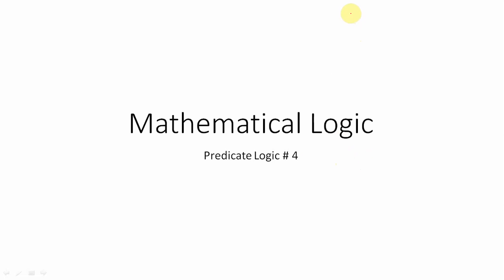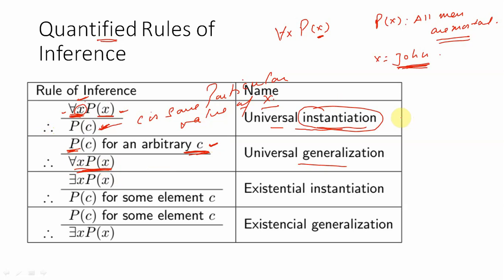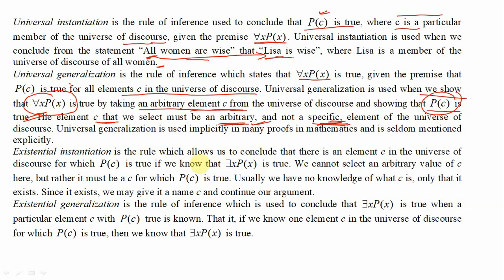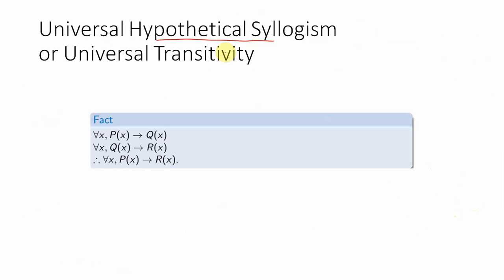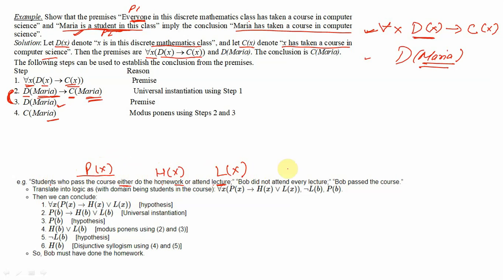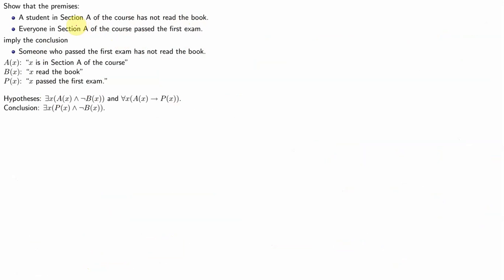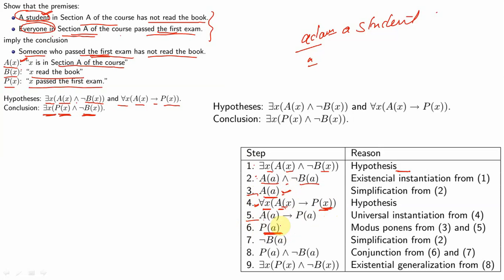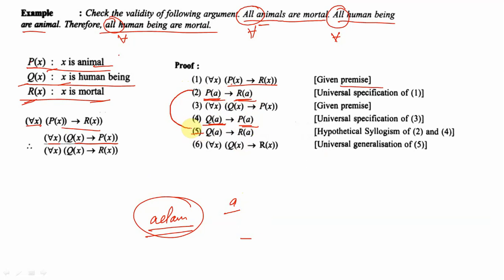Quantified Rules of Inference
Quantified Rules of Inference; Argument Validation using Predicates